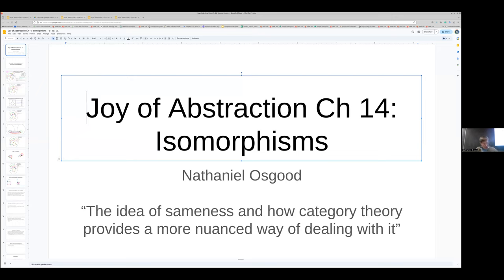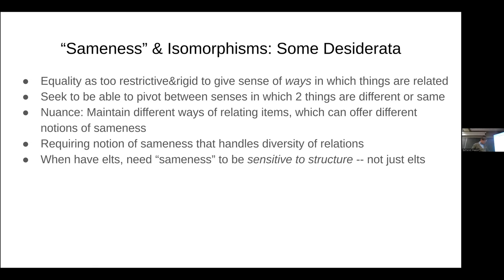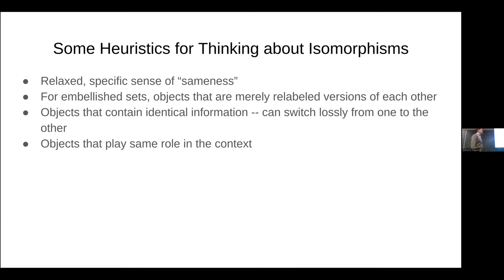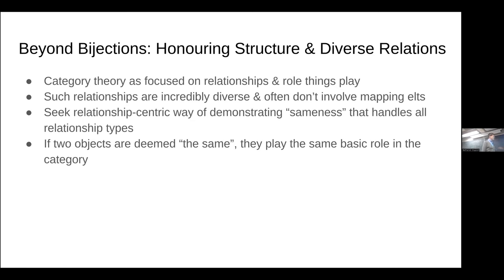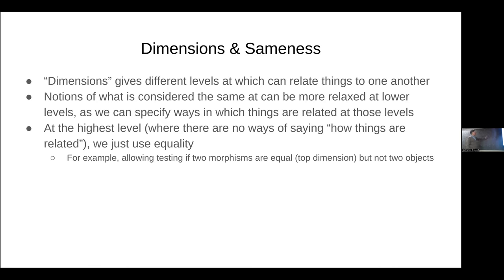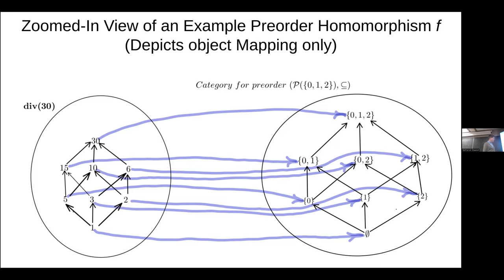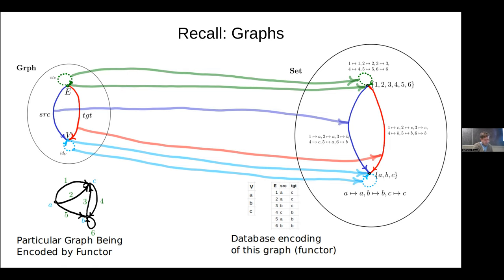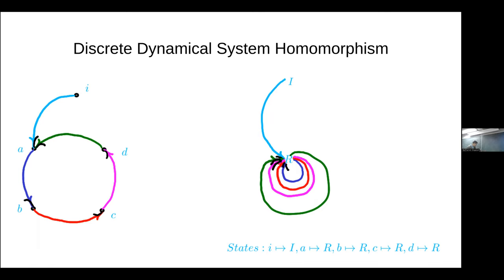Joy of Abstraction Ch14--Isomorphism&Sameness in categories: Ways in which things are same&different